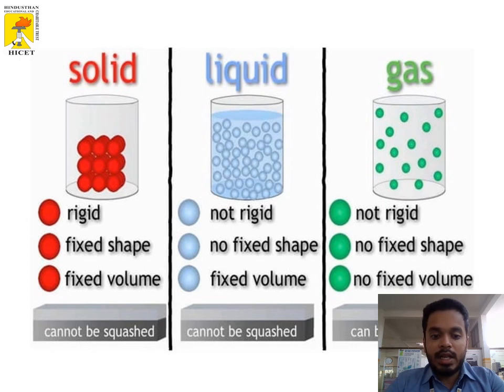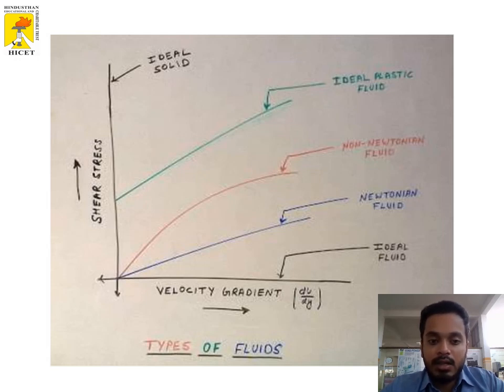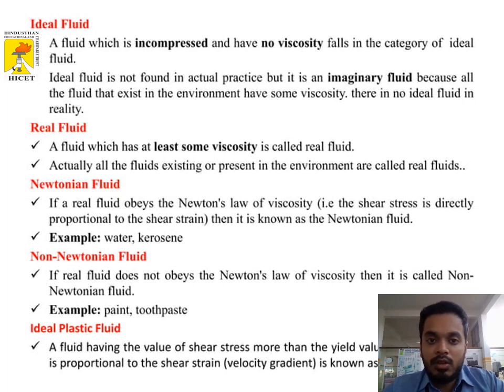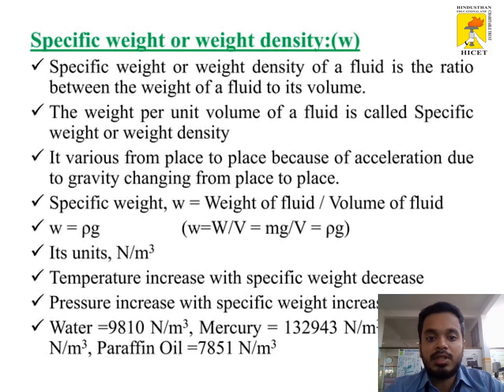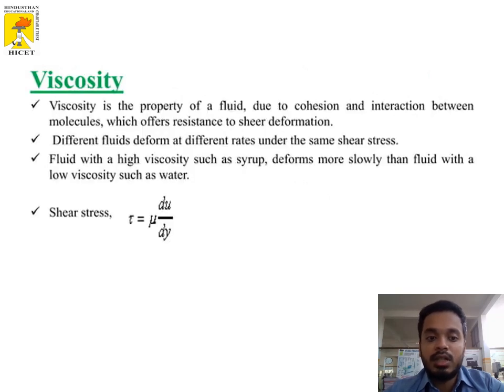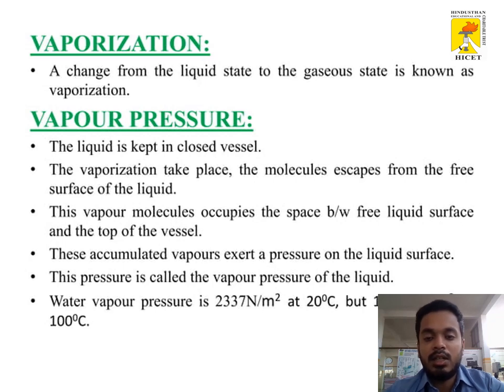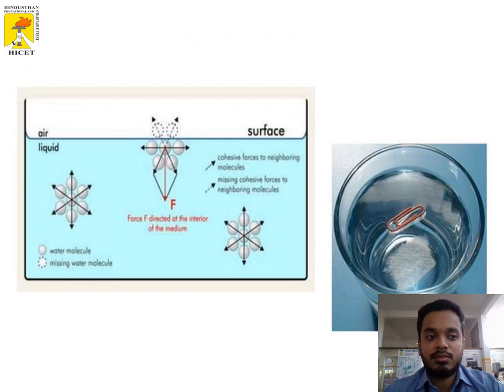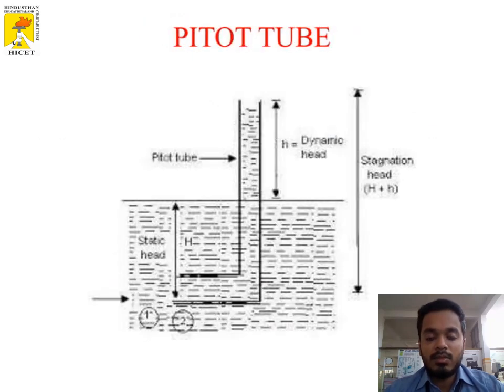Fluid Mechanics - Fluid Properties and flow characteristics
The objective of this video is the study the basics of Fluid properties and characteristics in Fluid Mechanics. This video explains about what are the different types of fluids, fluid flow characteristics and properties and also application of Bernoullis.